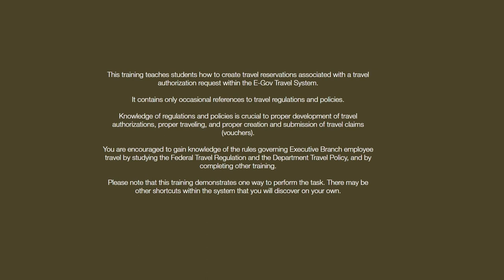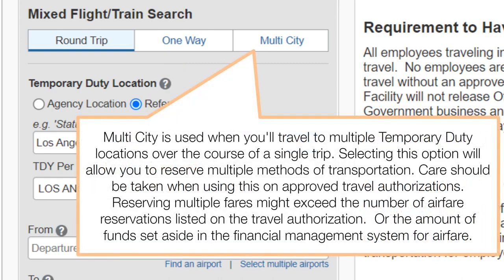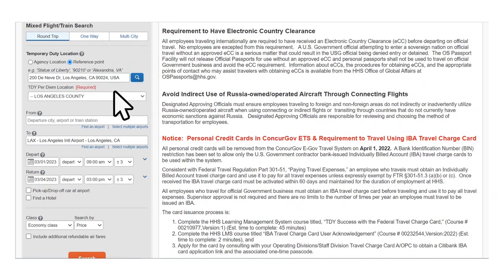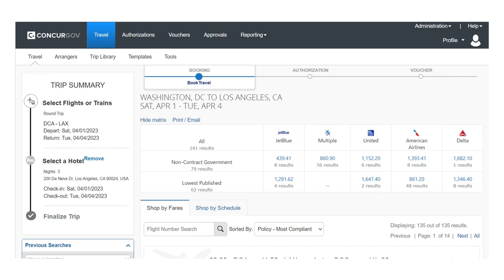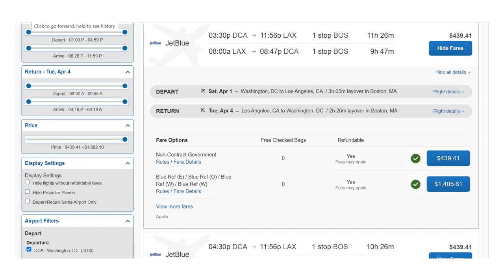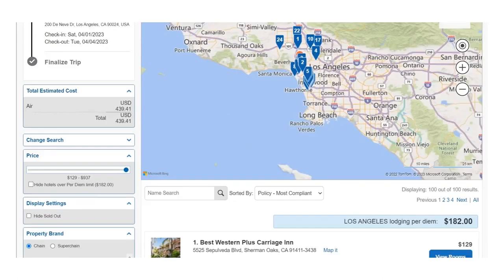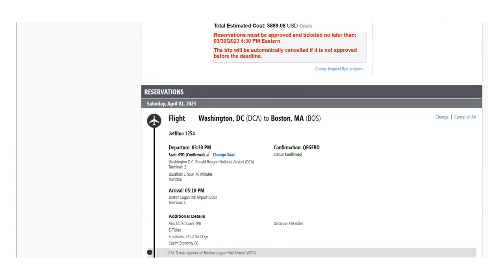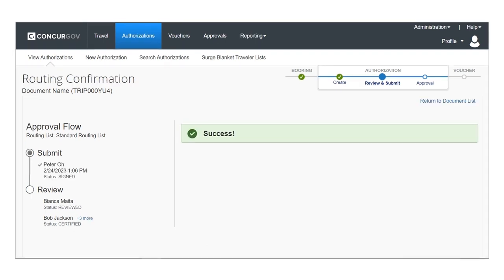How to Create a Travel Reservation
This video provides step-by-step instructions on booking a reservation (i.e., flight and hotel) via the E-Gov Travel Service System.